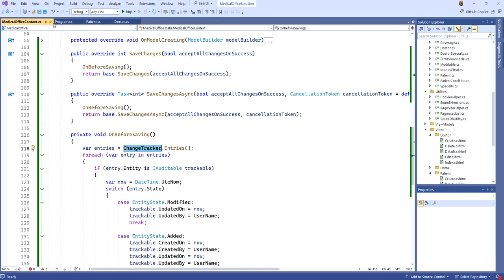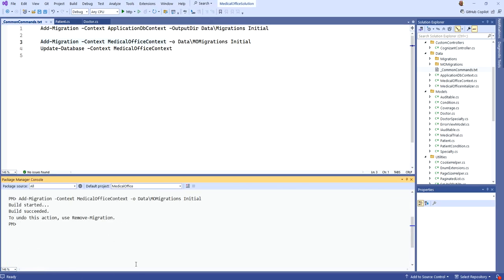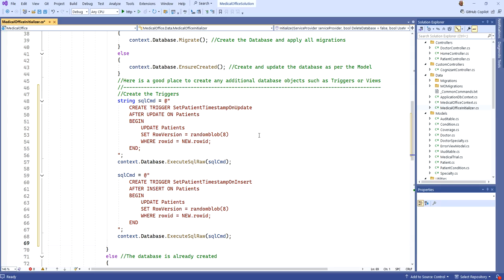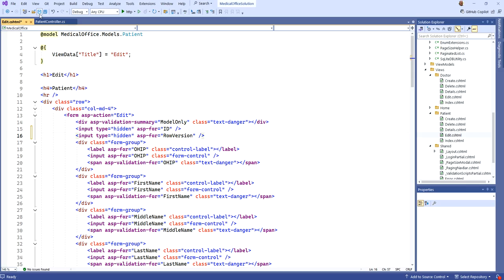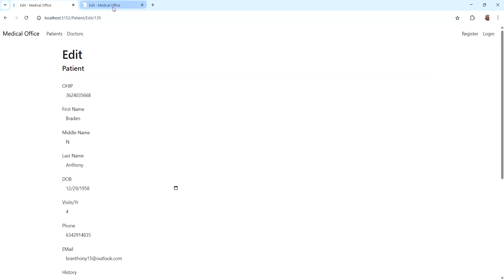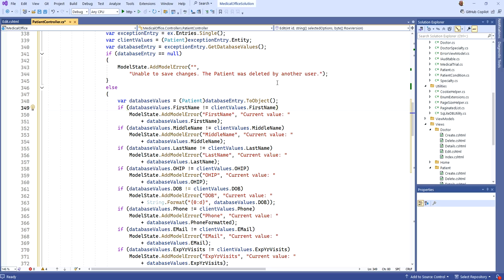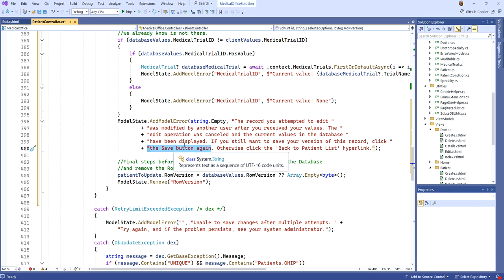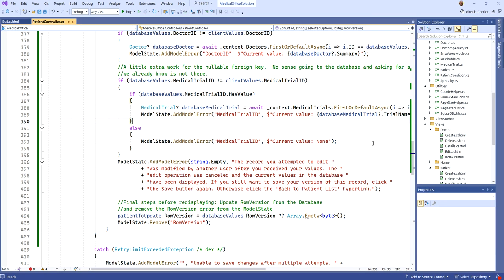F25 PROG1322 05.8 - Step 11 - Concurrency Control Demo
You can do a basic implementation but with a little more work you can give some of the best feedback possible with any tool.

Note: SQL Server maintains a Timestamp field automatically, but sqLite does not.  We need to manually add some triggers to the database when using sqLite.  Be aware that there are options about where in your code you can choose to add the required triggers.